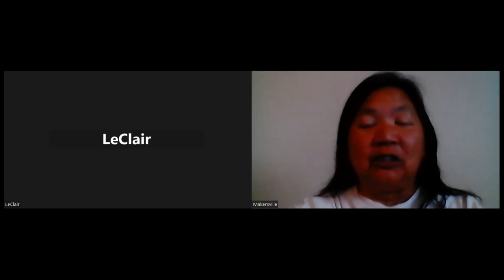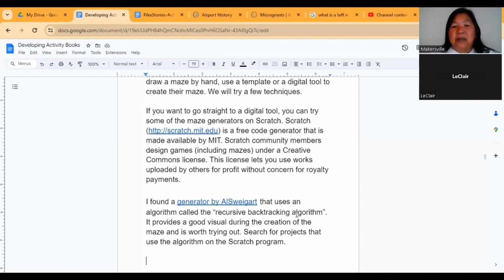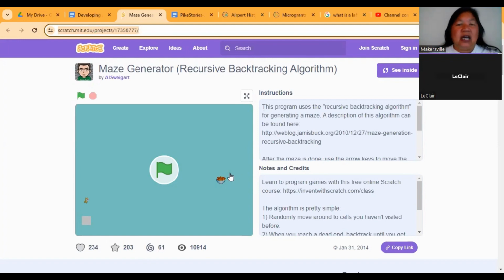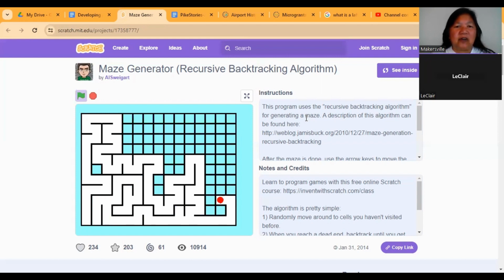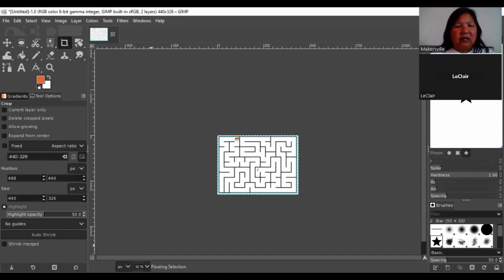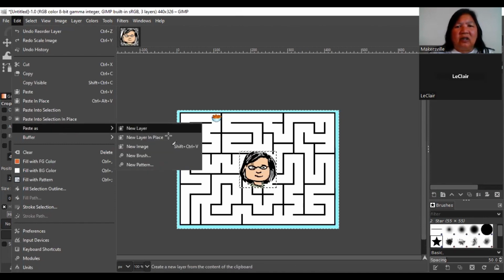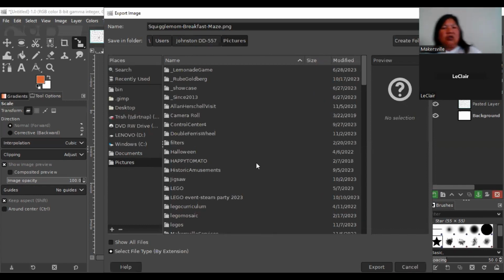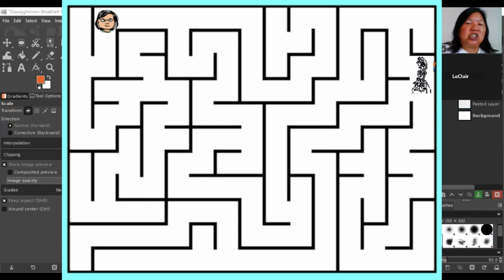Making a maze using existing Scratch programs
In this video I use a maze generator on Scratch.com that was developed by AlSweigart